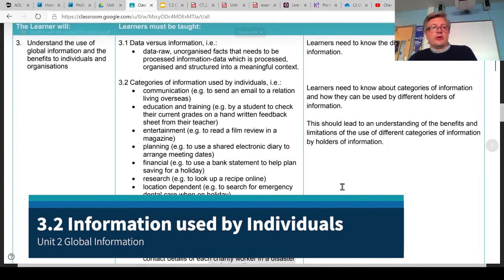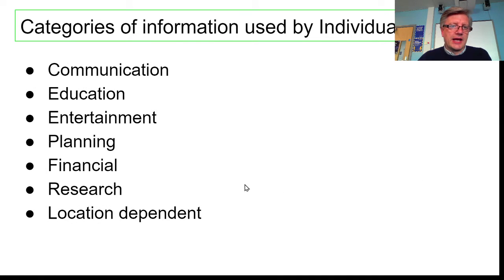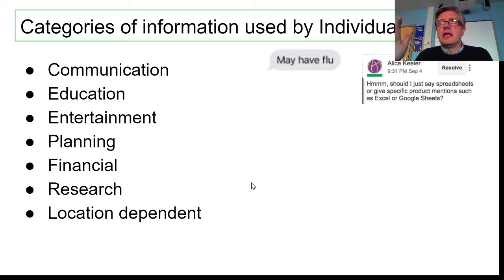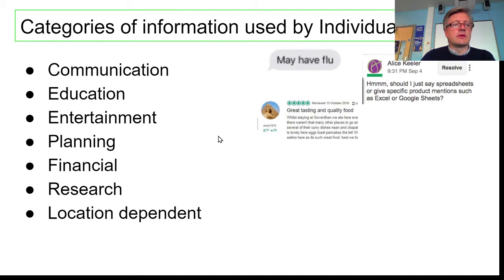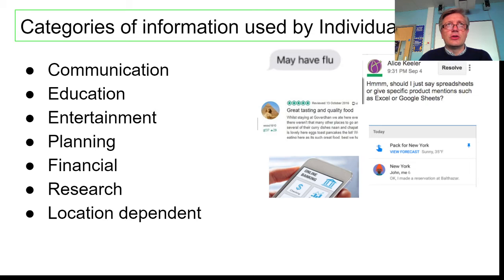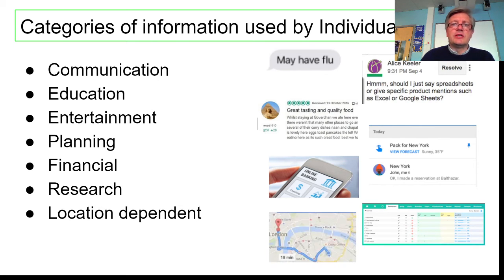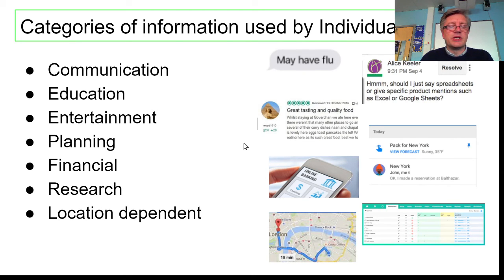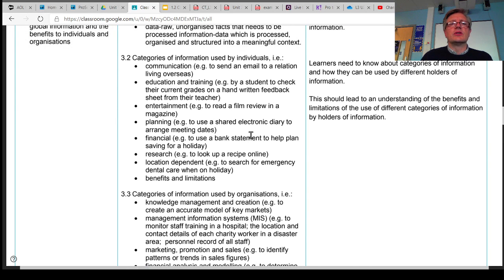3.2 Information Used By Individuals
Information used by Individuals.